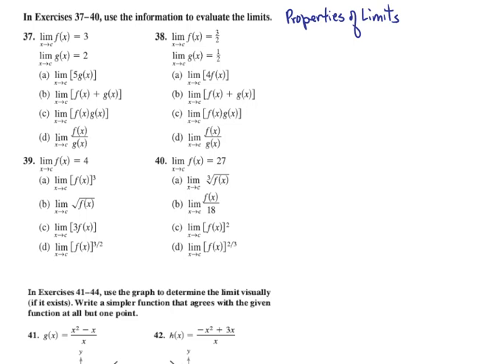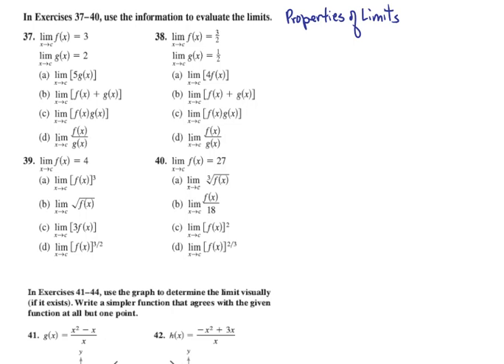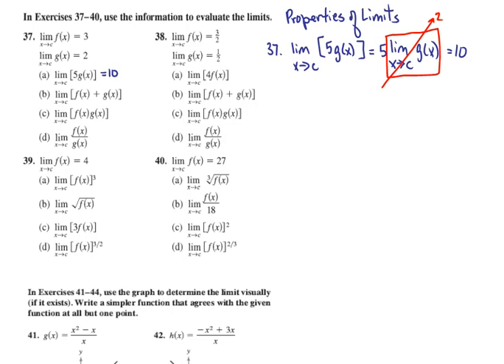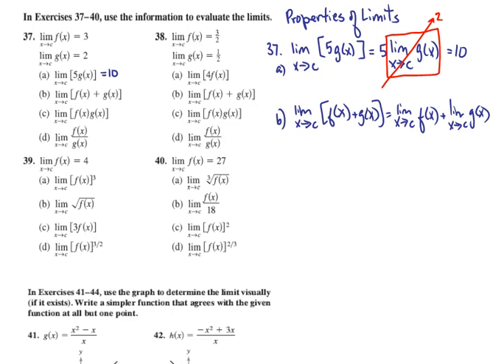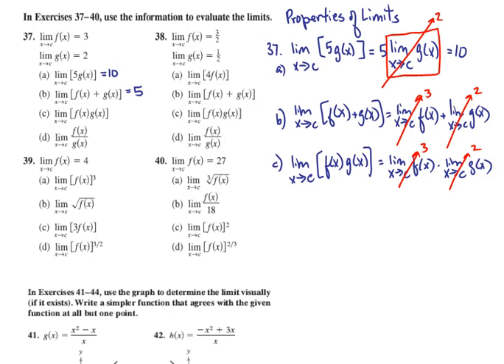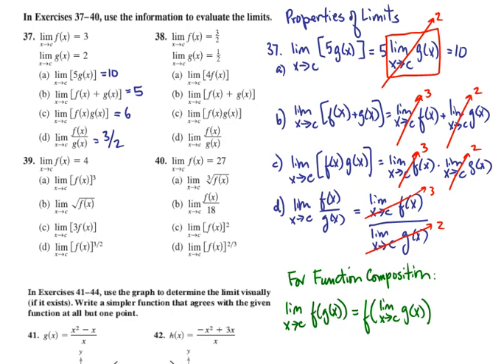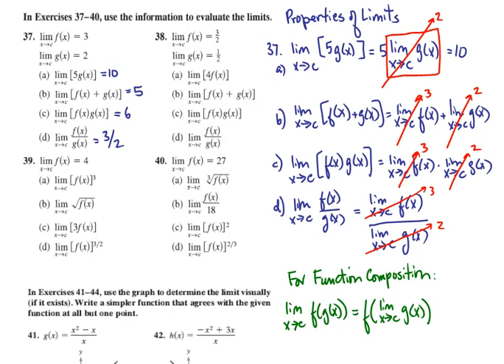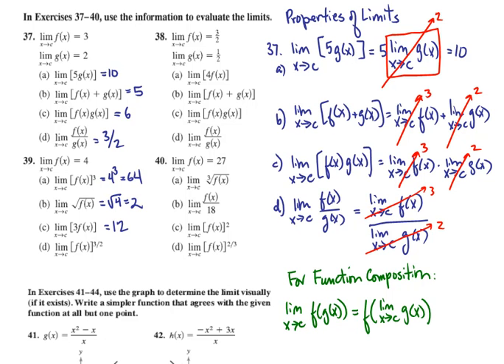Limits Algebraically 03